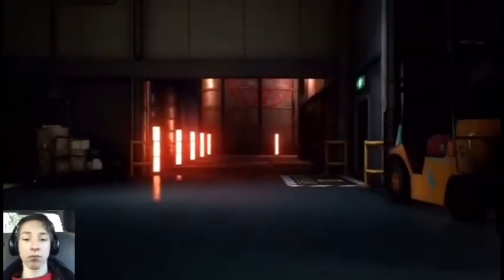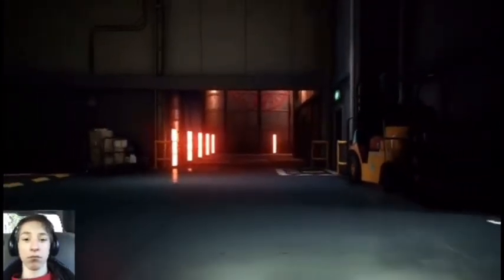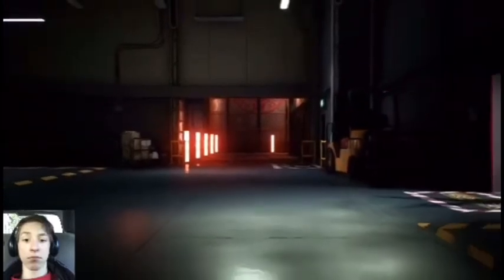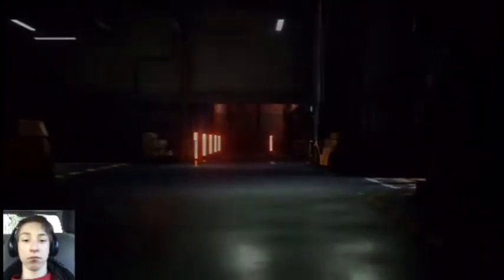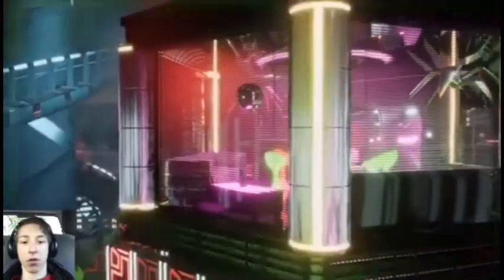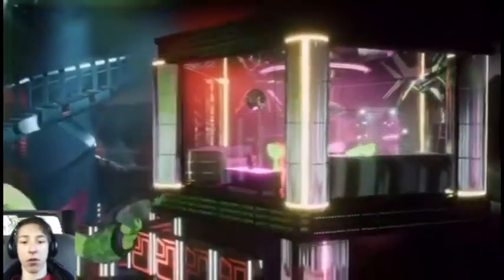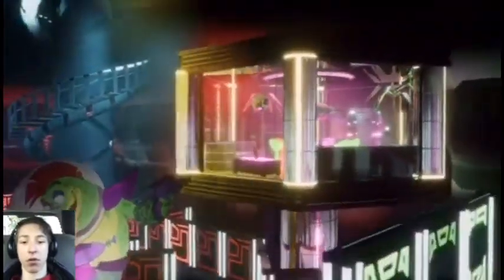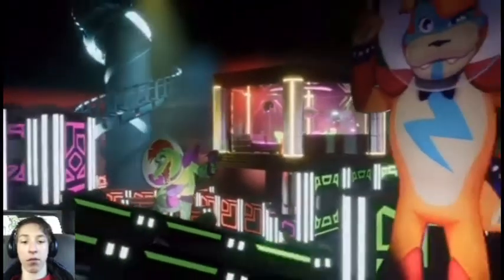FNAF SECURITY BREACH TRAILER REACTION!!